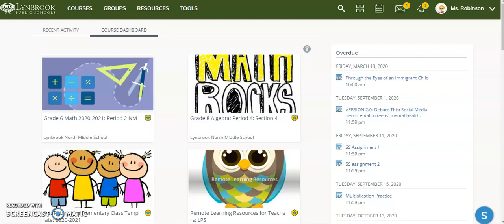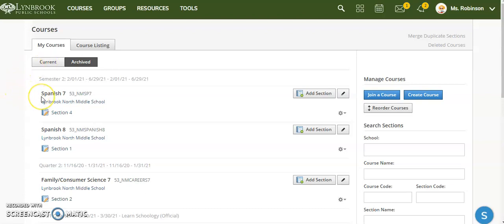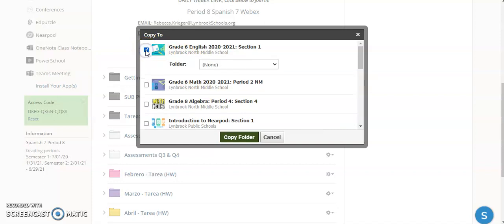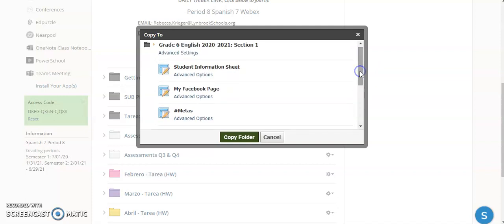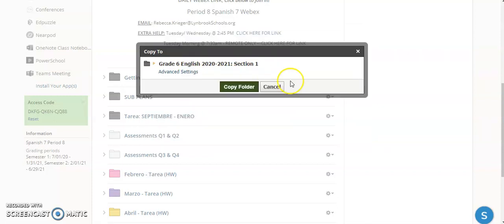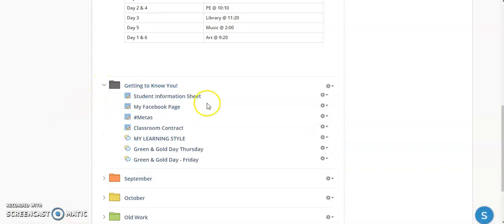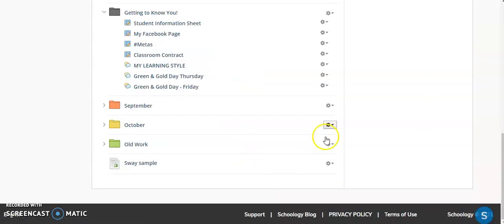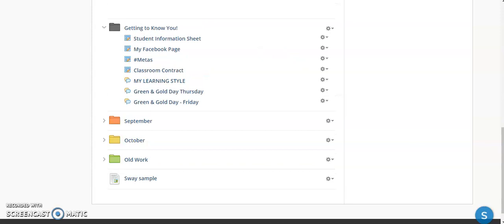Schoology 101 - Copying Course Material from Archived Courses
Learn how to access archived courses, copy course material, and bring the content over to your new Schoology courses.